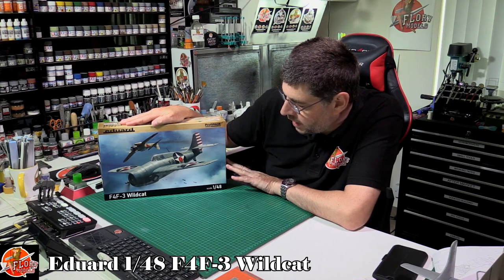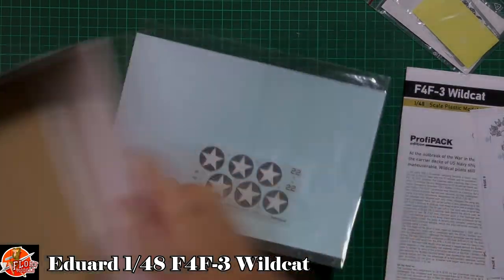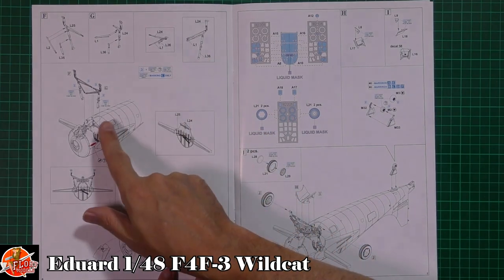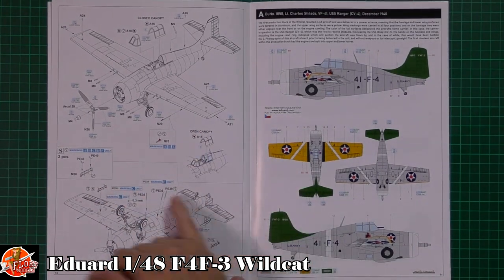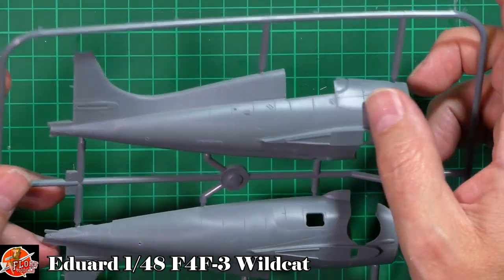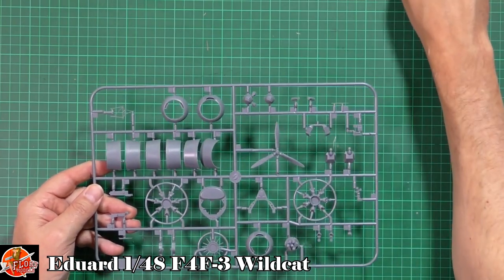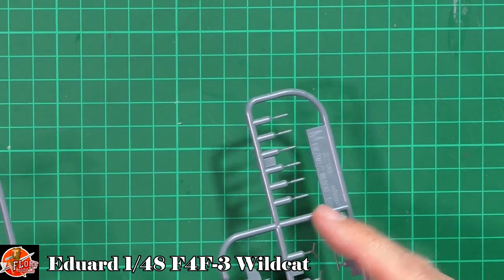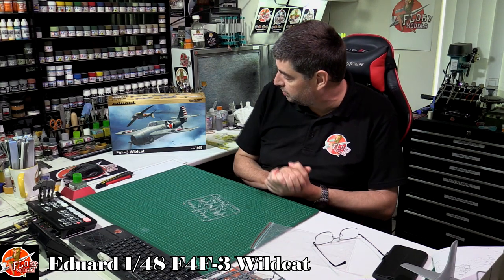Eduard 1/48 F4F 3 Wildcat Review